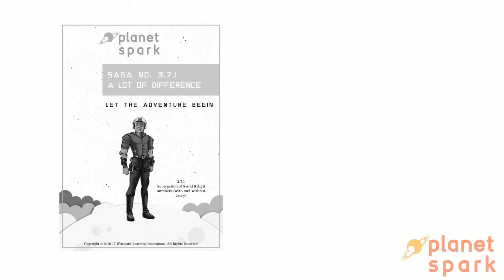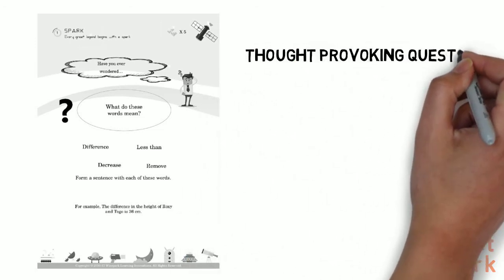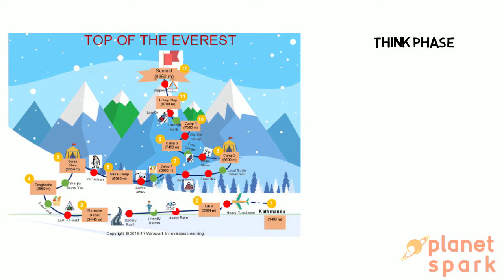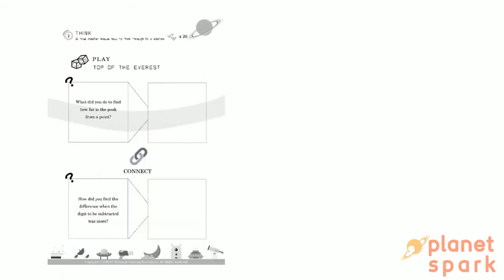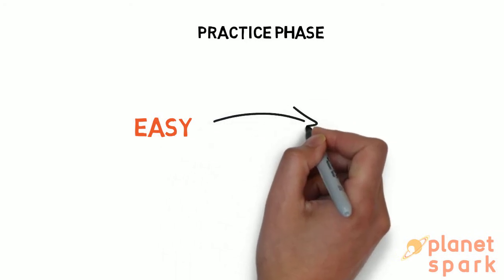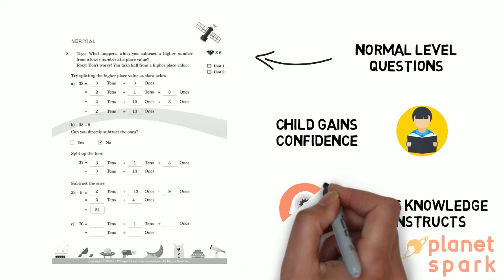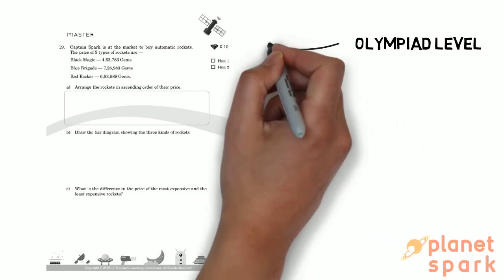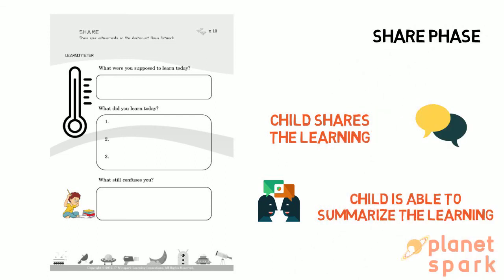Virtual Tour of a Planet Spark Mathematics Module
Sparking joy of learning in children one STEP at a time!
Planet Spark is a scientifically designed English and Math program, exclusively for pre-teens kids and aligned with the school curriculum. The program is based on our proprietary STEPS Methodology (Spark Think Explain Practice Share) that ensures a very strong foundation for conceptual understanding. It has been designed by educationists from XLRI Jamshedpur and draws its inspiration from child cognitive psychology, and learning pedagogy and presents it in an engaging ‘gamified’ way to make students fall in love with academics!